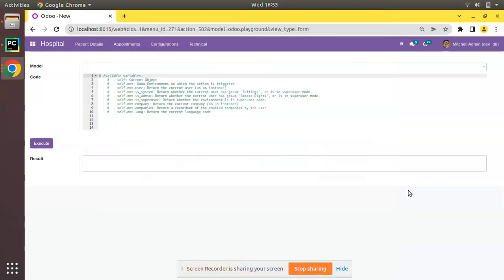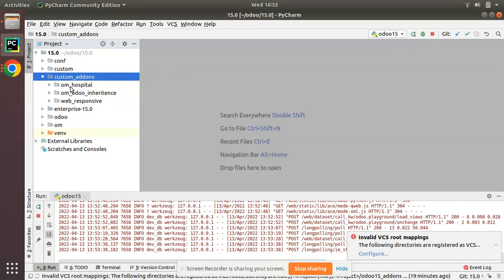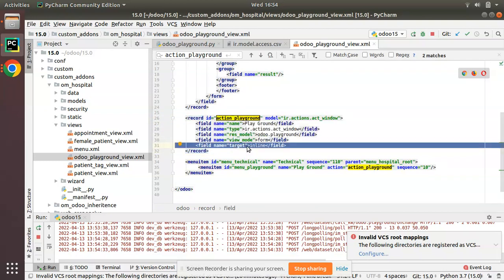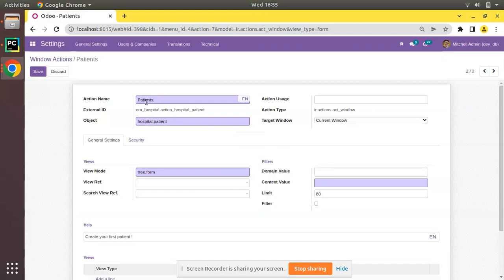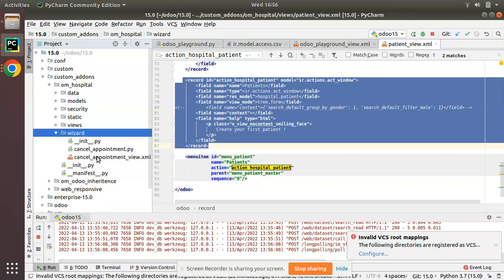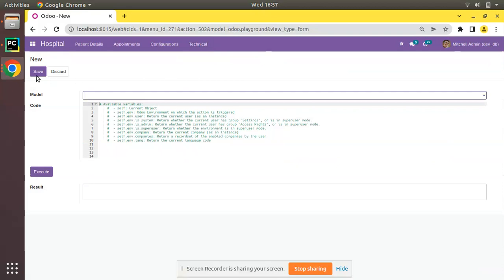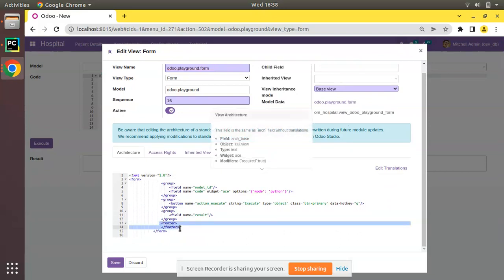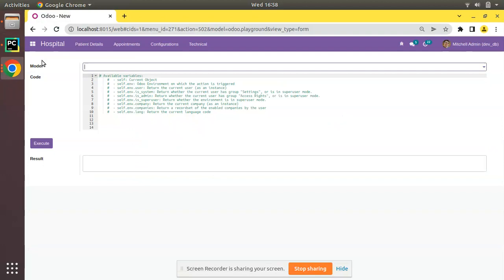77. Target Inline In Odoo || Inline Actions In Odoo || Odoo Window Action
Target inline in odoo. How to create inline form view in odoo. Difference between target new, target inline, target current in Odoo. Create form view for settings in Odoo. Odoo window actions target. Different types of action target in Odoo.